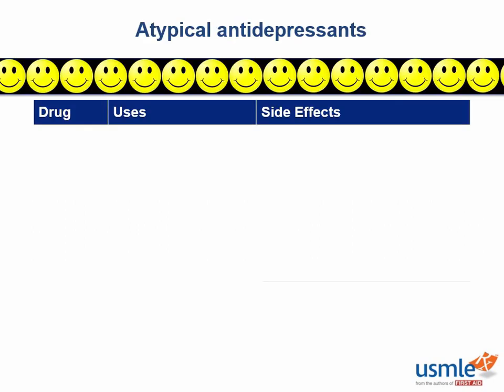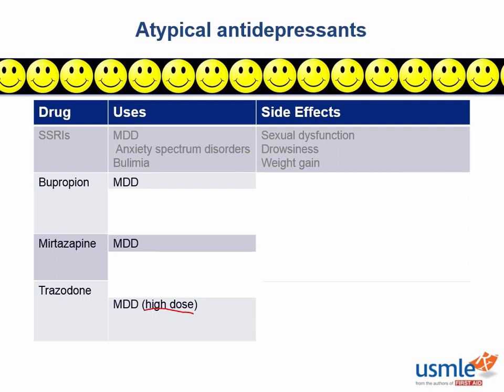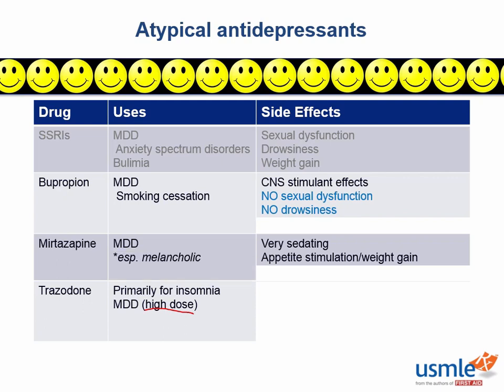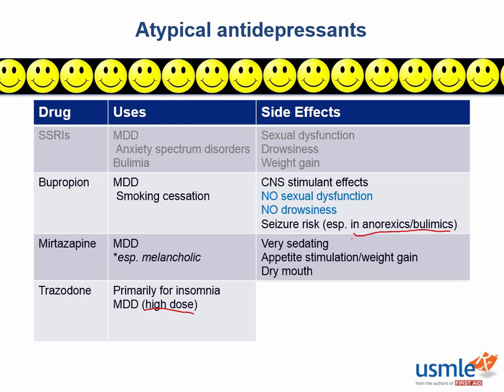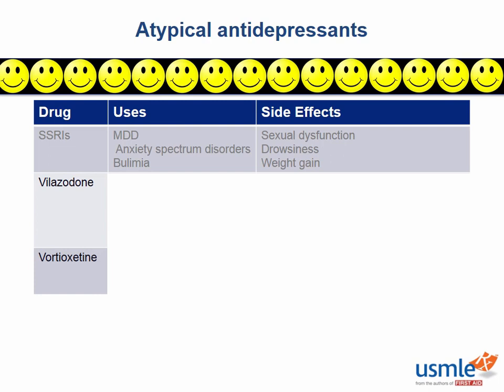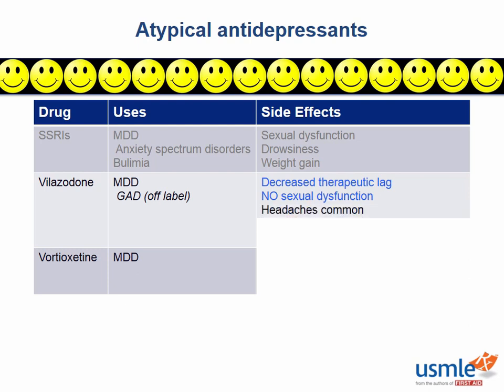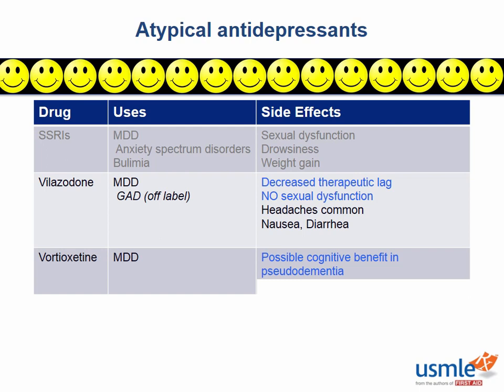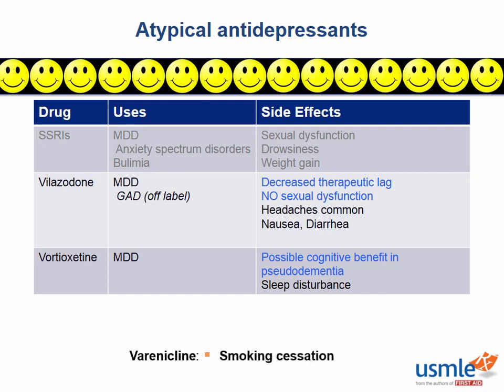Atypical antidepressants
Our Express Video of the Week comes from the Psychiatry unit of First Aid for the USMLE Step 1, as Arjun Iyer leads you through the world of atypical antidepressants. If you pull out your 2018 edition and turn to page 560, you'll see an overview of the content that Arjun is covering.

This is another example of why med students love Rx360, since it provides you with tools to learn, synthesize, and remember the high-yield information provided in First Aid.

and view any of our high-yield videos, which help you understand every fact in First Aid for the USMLE Step 1.